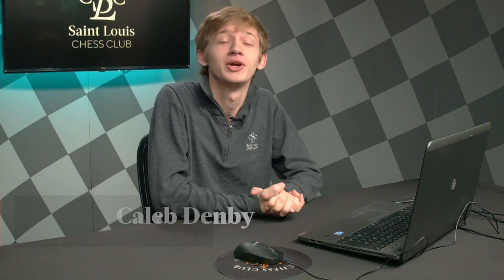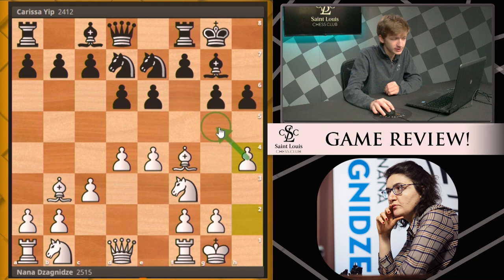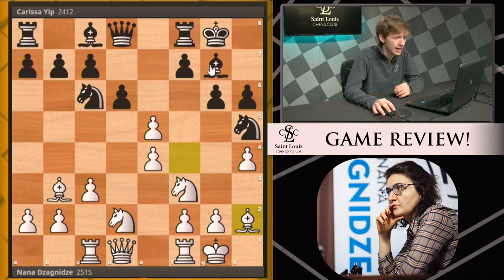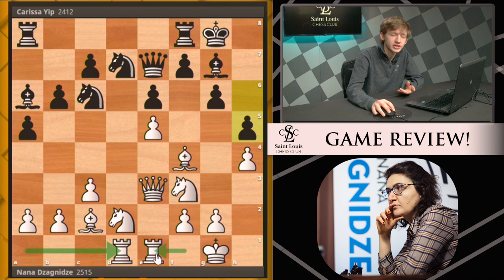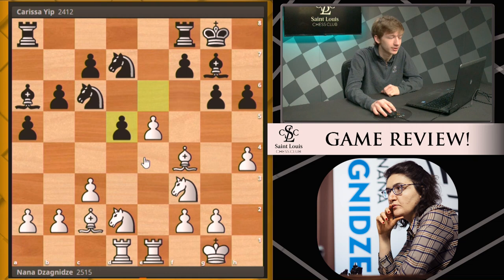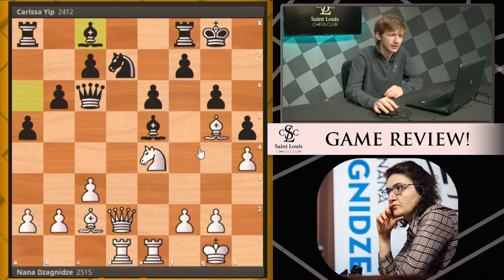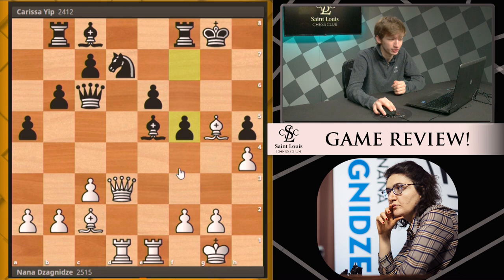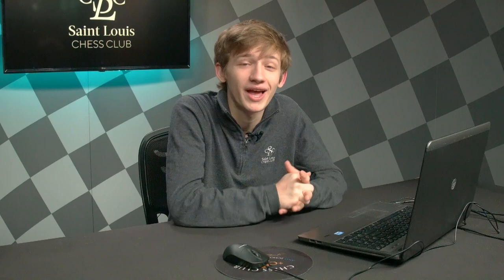Dzagnidze vs. Yip, 2020 Cairns Cup | Game Review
National Master Caleb Denby analyzes Nana Dzagnidze vs. Carissa Yip from the Cairns Cup in 2020.

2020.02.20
Nana Dzagnidze vs Carissa Shiwen Yip, Cairns Cup (2020): B06 Robatsch (modern) defence